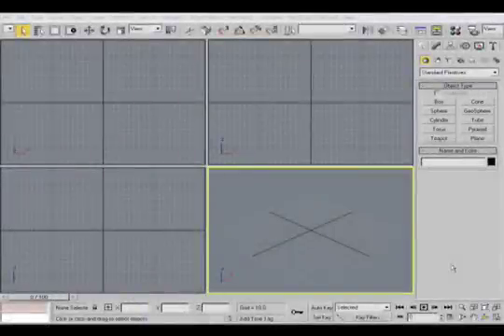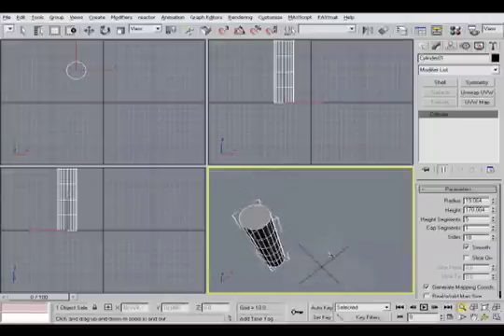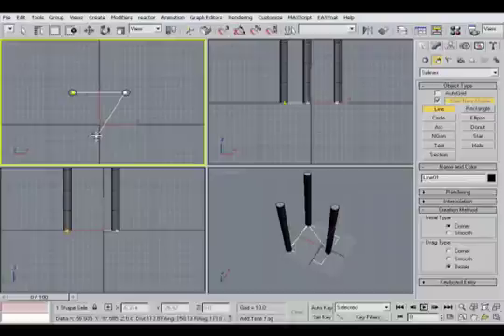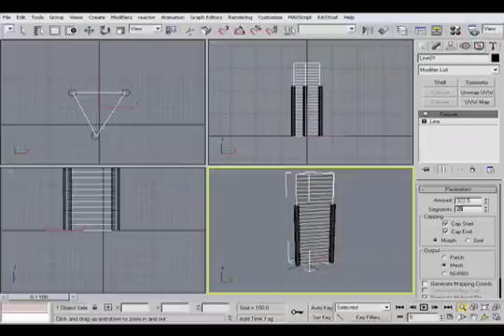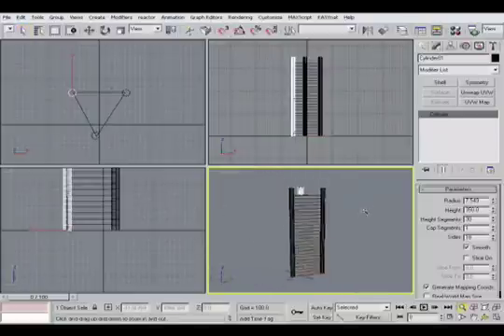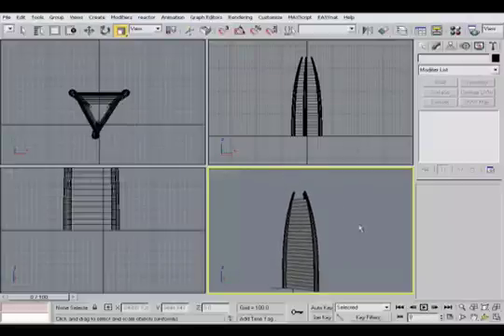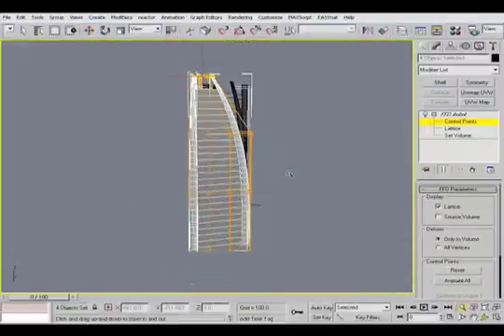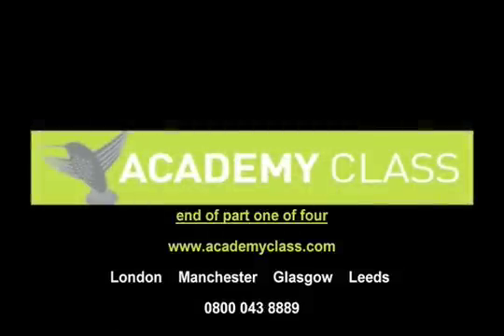Building Concepts Tutorial in 3DS Max - Academy Class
An Academy Class screen cast about Building Concepts Tutorial in AutoDesk 3DS Max. Learn 3Ds max by online video tutorials.